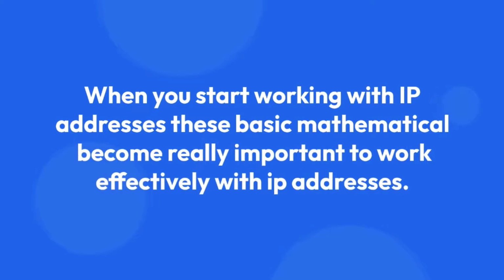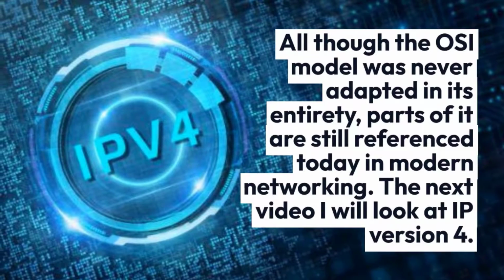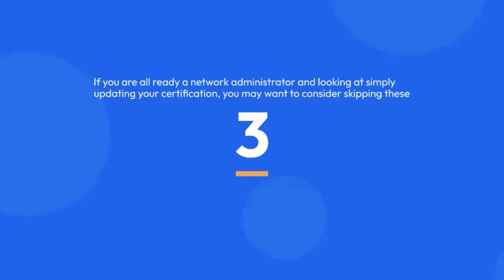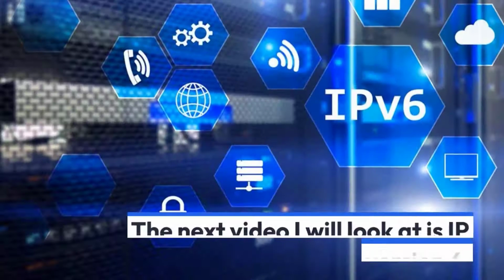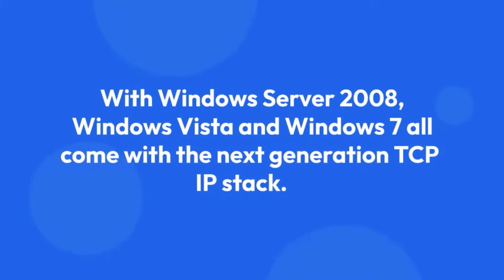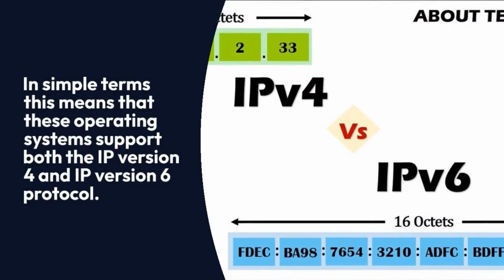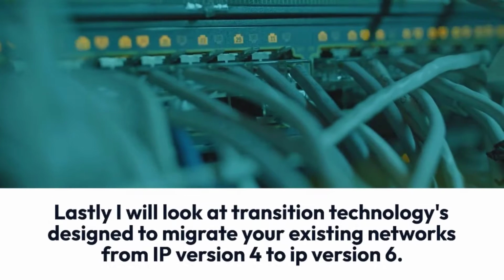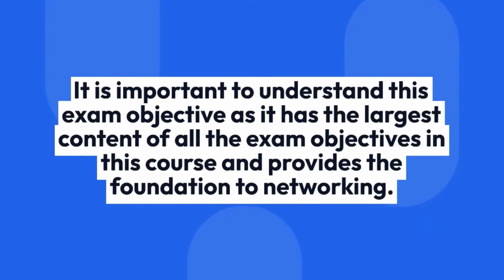Introduction to the Internet Protocol#2022 | Softrix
An introduction to the Internet Protocol is provided in this video (IP). Later videos discuss IPv4, IPv6, and transitional IPv4 to IPv6 technology.
A group of communication protocols called TCP/IP, or Transmission Control Protocol/Internet Protocol, are used to connect network devices on the internet. Additionally, a private computer network uses TCP/IP as its communication mechanism (an intranet or extranet).
This video discusses, using an example, the differences between the OSI and TCP/IP models. What the TCP/IP Protocol Suite's layers are You will benefit from all of the points in both competitive examinations and college/university exams.
What is Protocol? full Explanation | TCP/IP, HTTP, SMTP, FTP, POP, IMAP, PPP and UDP Protocols
Lec-3: TCP/IP Protocol Suite | Internet Protocol Suite | OSI vs TCP/IP
Internet Gyan : WWW, http vs https, IP Address ,URL , Client & Server
How does the INTERNET work? | ICT #2022 Computer Networking Course - Network Engineering [CompTIA Network+ Exam Prep]
Introduction to the Internet Protocol